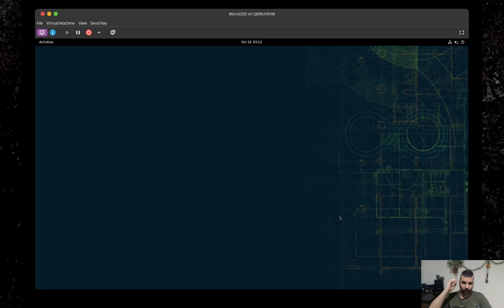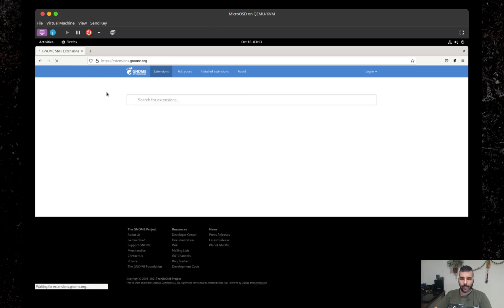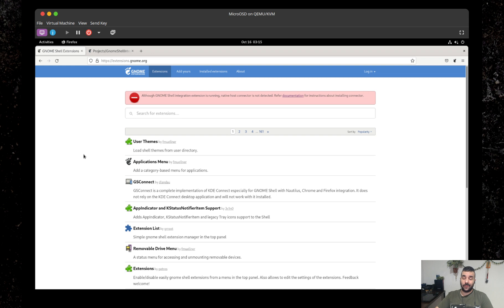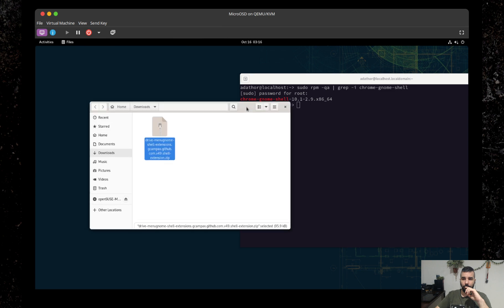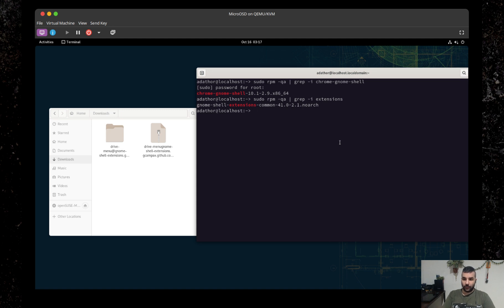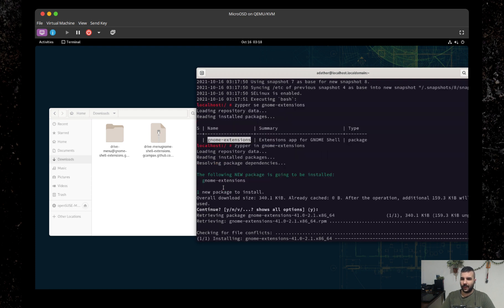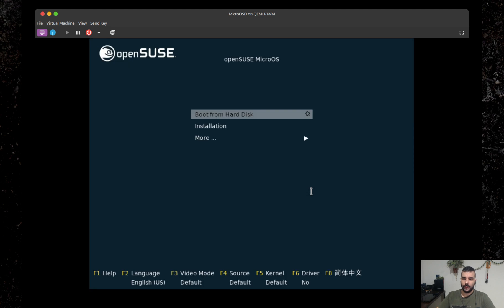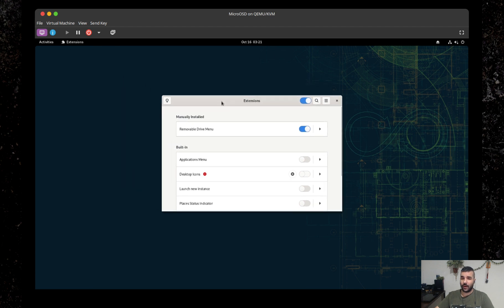openSUSE MicroOS - Installing Gnome shell extensions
Quick and dirty way of getting Gnome-shell extensions installed on openSUSE MicroOS. Probably works on other immutable distros as well.